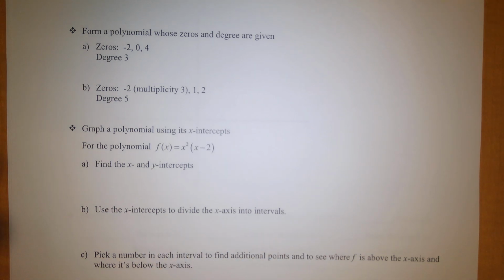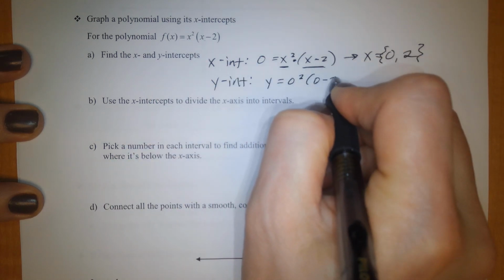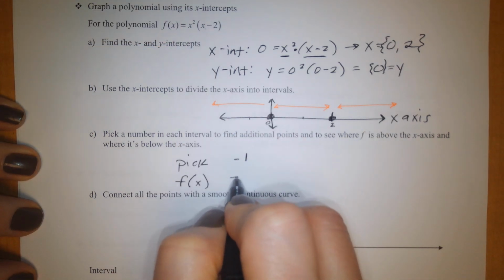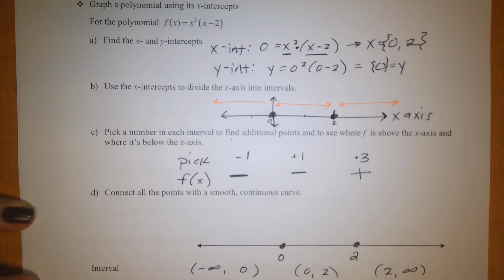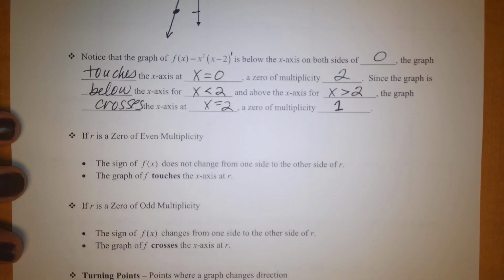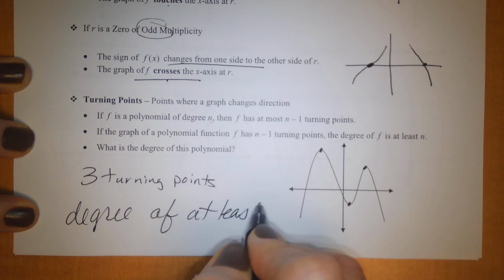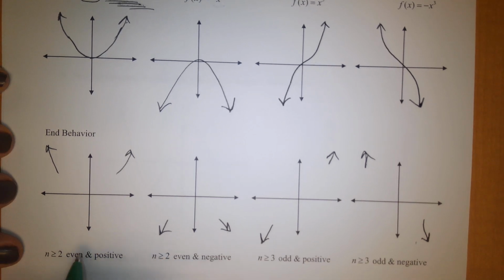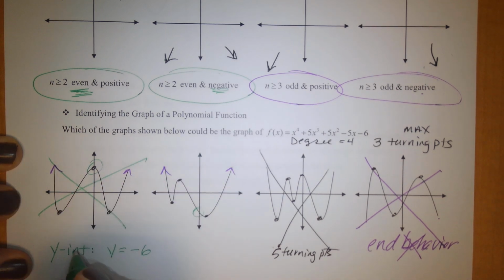MATH136 5.1b Polynomial Functions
This video includes how to analyze the graph of a polynomial function, by looking at the power, degree, even/odd, multiplicity of the zeroes, and its turning points. Part 2/3